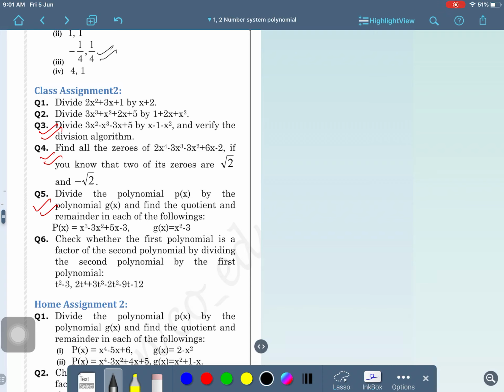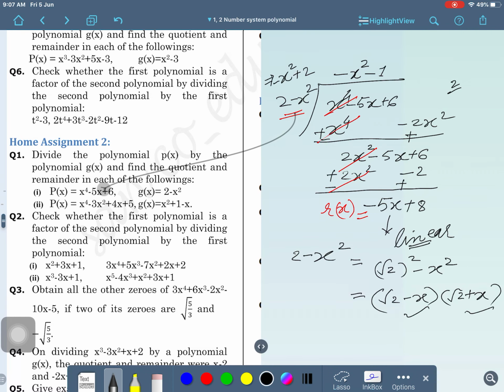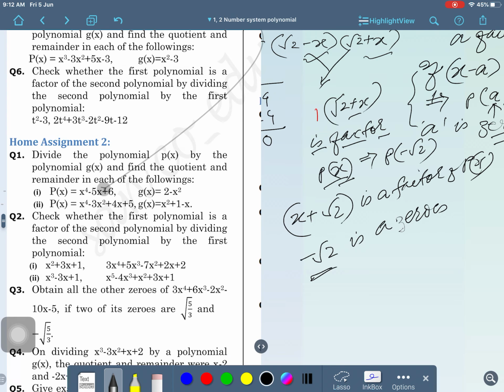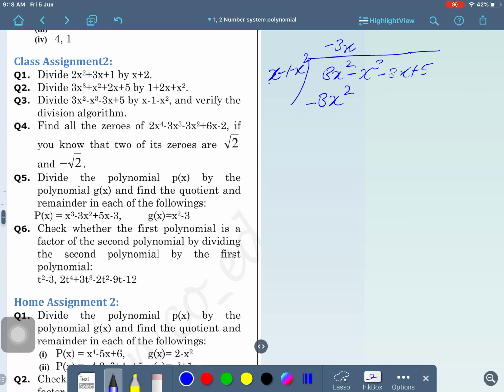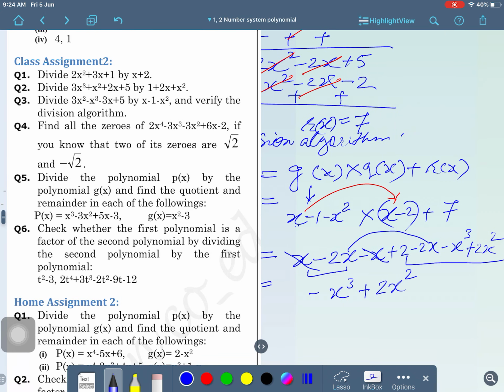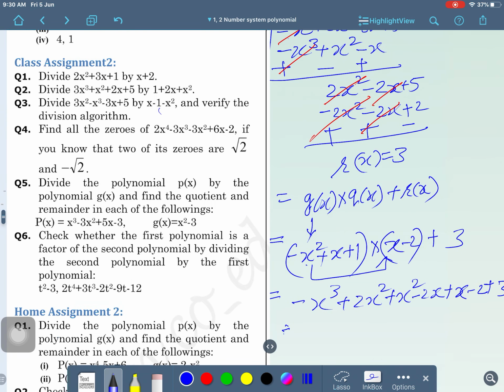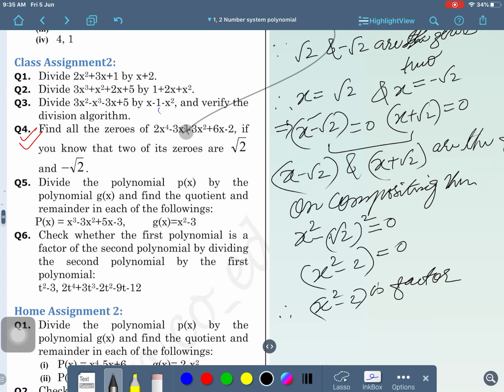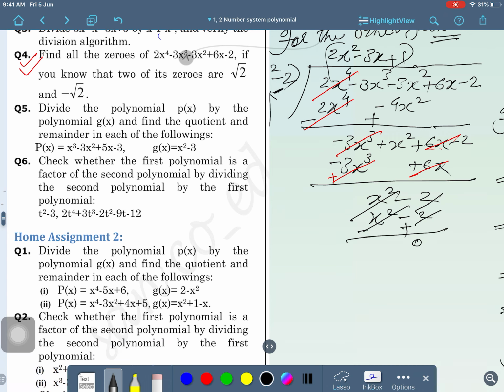5 June 2020